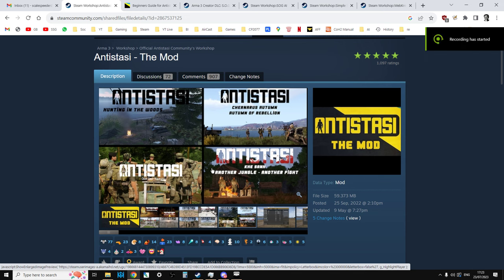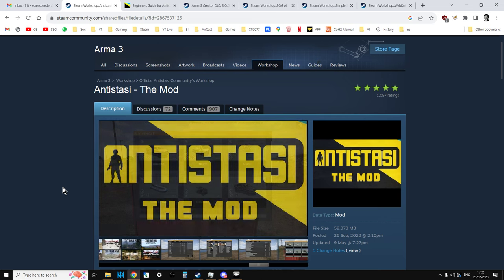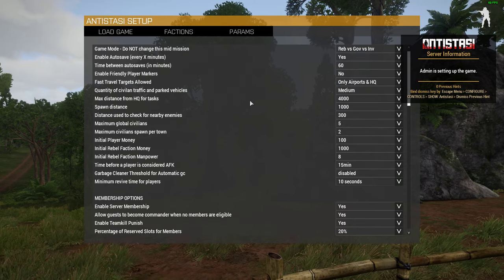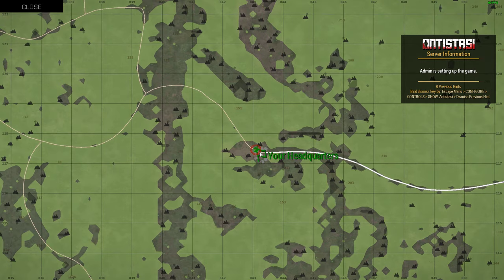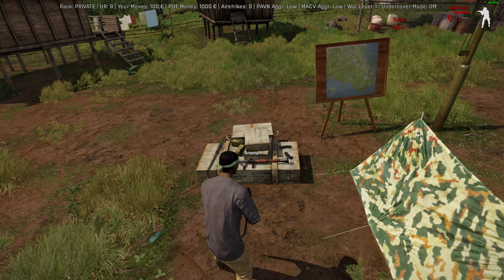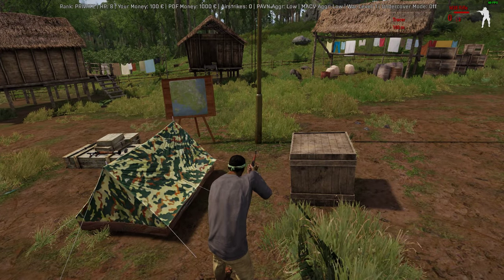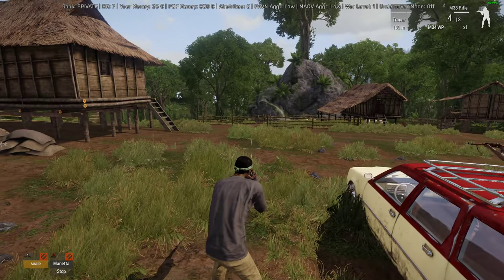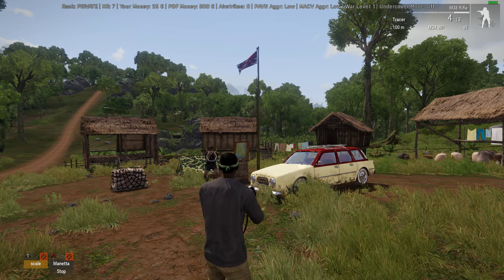What Is, How & Where To Get Started With The Arma 3 Antistasi Mod: Solo Players Beginners Guide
In this beginners guide video I'll give you a brief introduction to the popular Arma 3 Antistasi Mod, a dynamic campaign that can be player multipler co-op, or as in this example, solo single-player.
I cover how to start the mod on a locally hosted server, the how to edit the basic game parameters, then what the HQ structures do - how to get missions, how to buy cars, how to put vehicles in the garage, how to recruit soldiers, how to save the game, how to store & equip weapons, and how to move those structures.
Thanks, Rob.